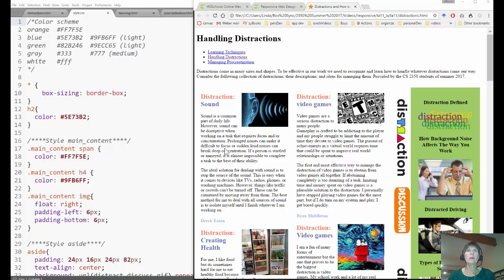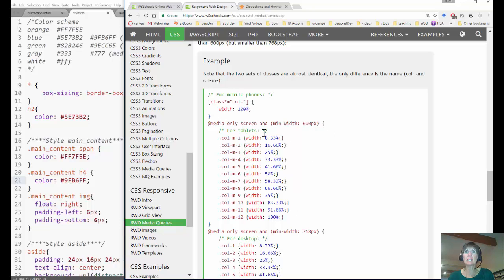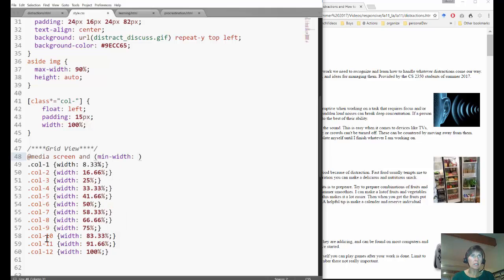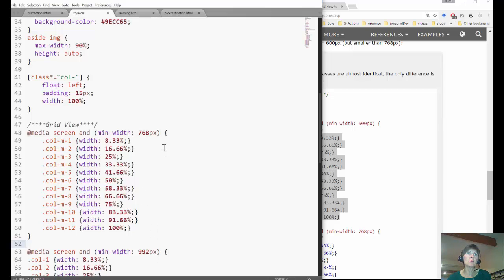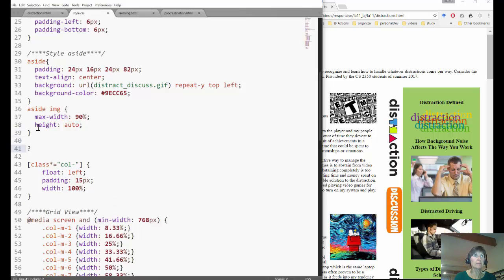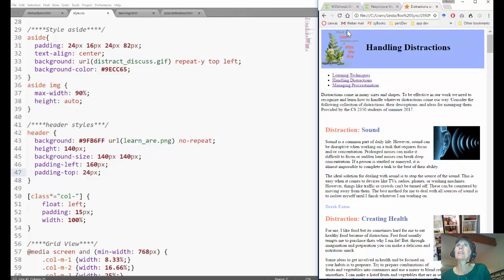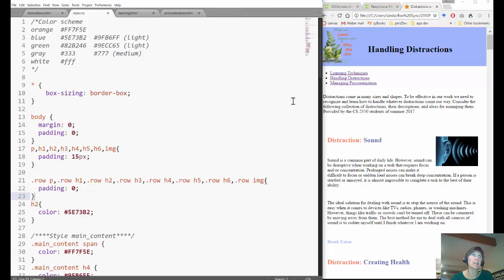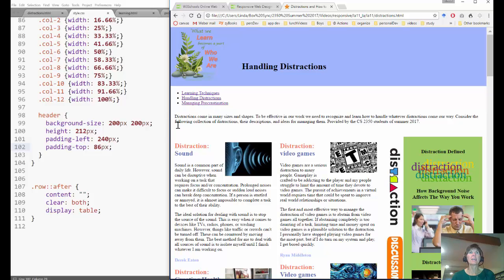LA11 Responsive Web Design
Instructions for how to complete the learning activity LA11 for CS 2350.